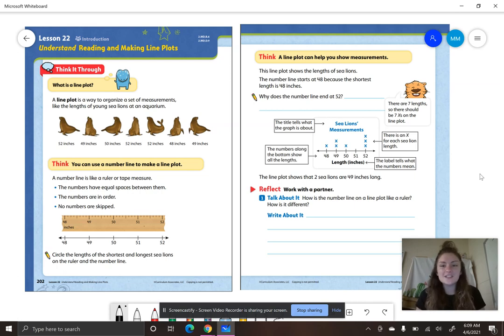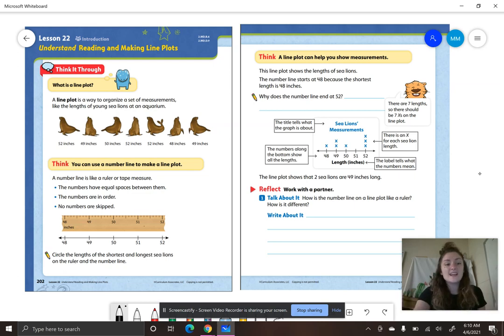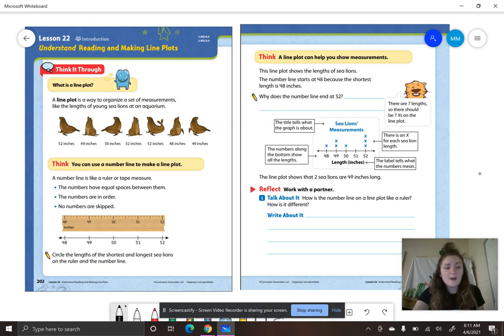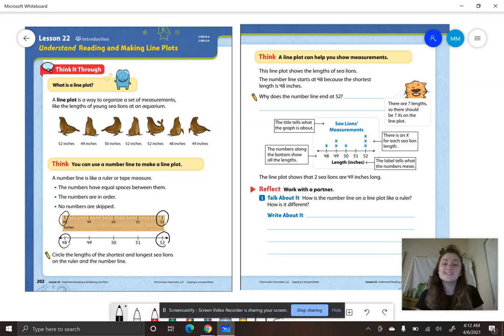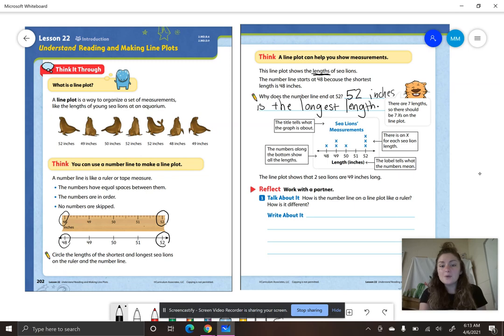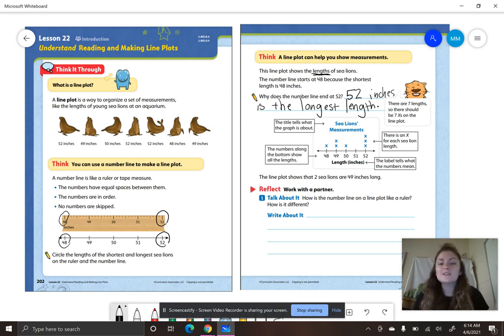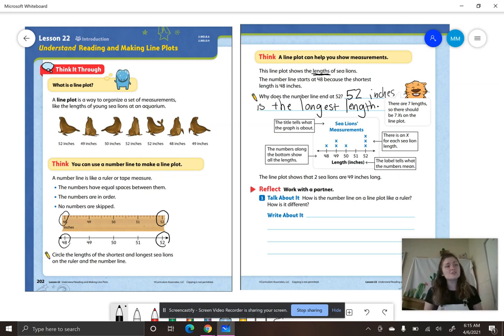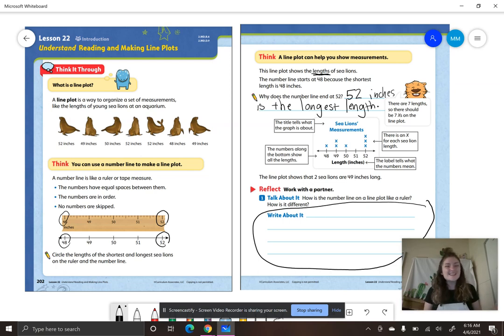iReady Unit 3 Lesson 22 Video 1